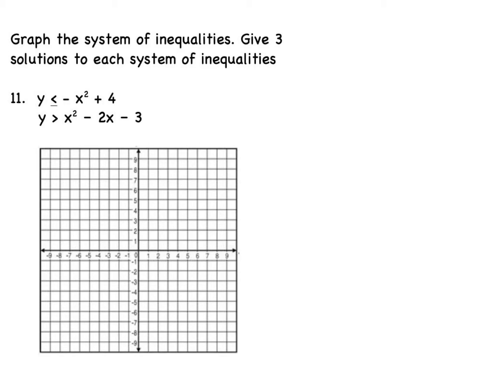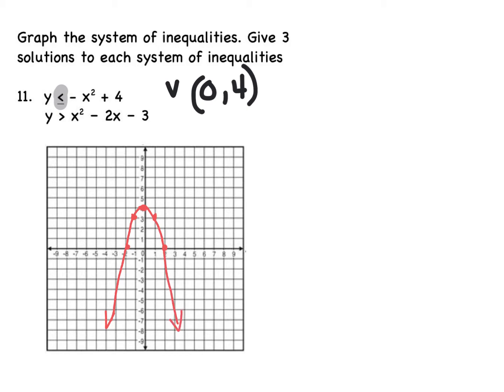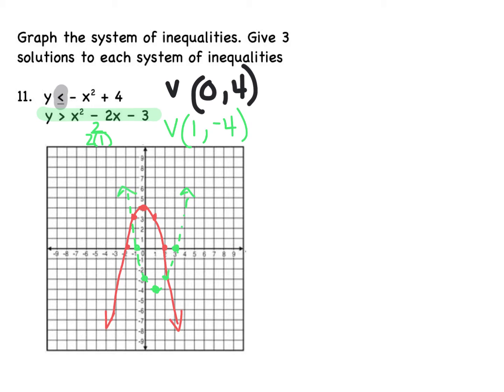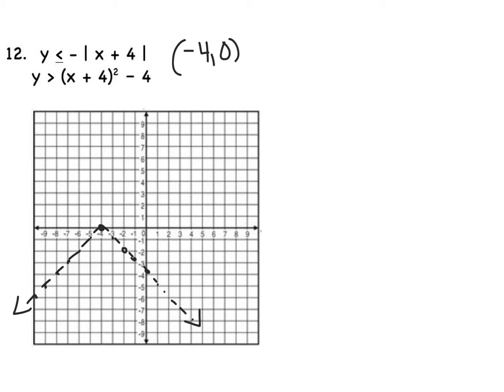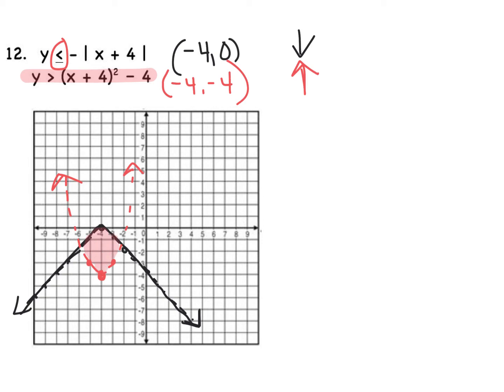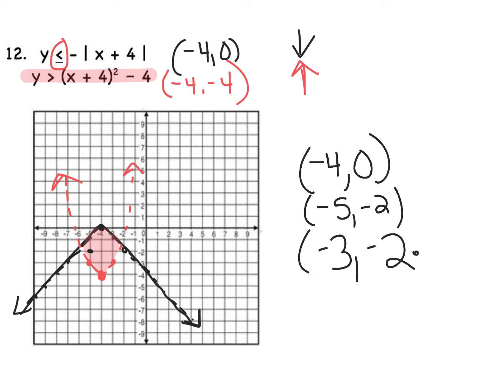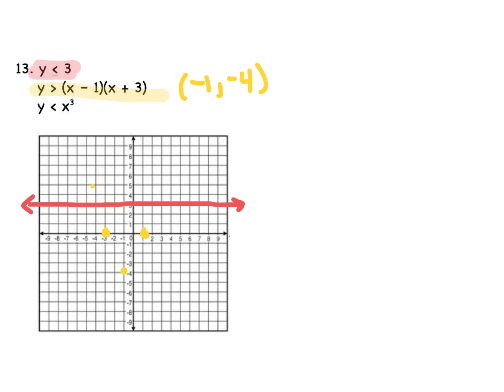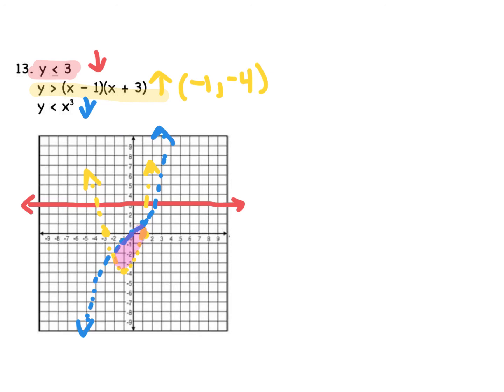Systems of nonlinear Inequalities